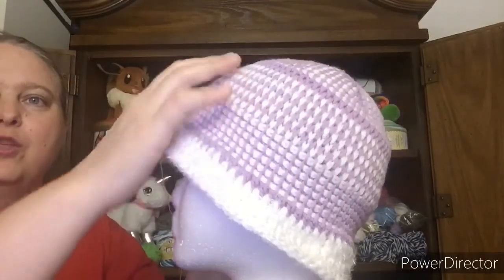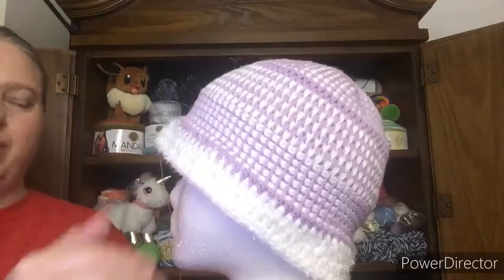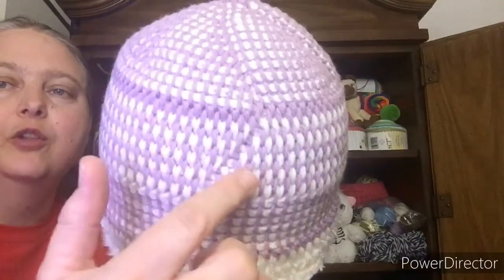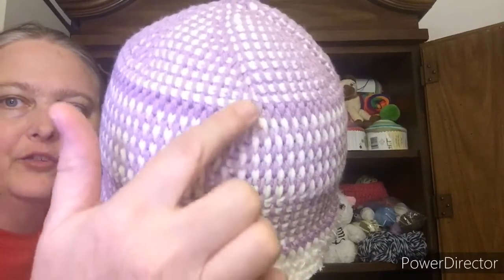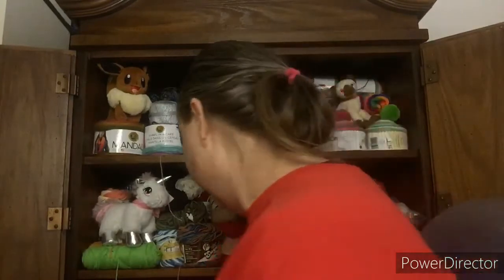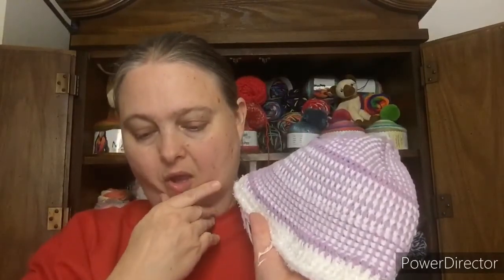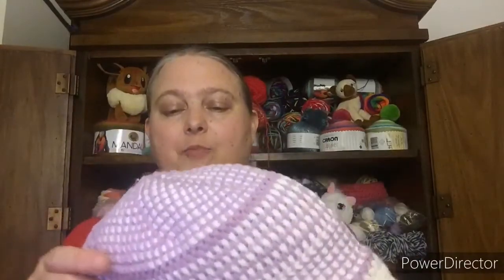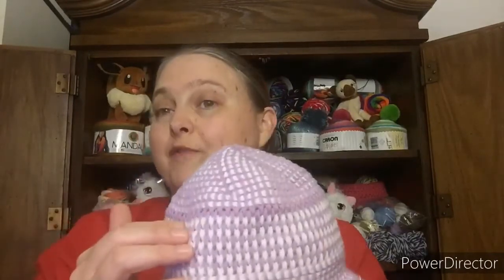Tunisian Crochet Experiment Hat ~~ VLOGUST 24, 2020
Experimented with a new in the round stitch for tunisian crochet. It needs work but overall it’s pretty cool.